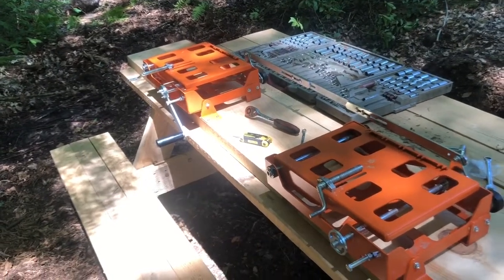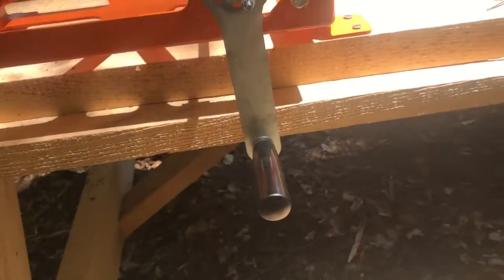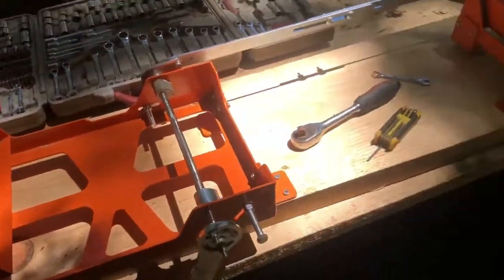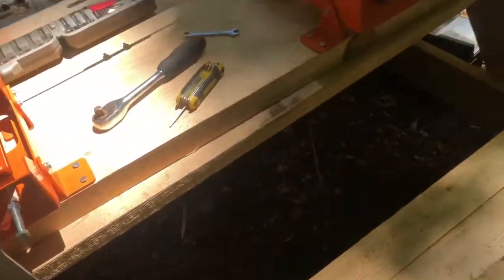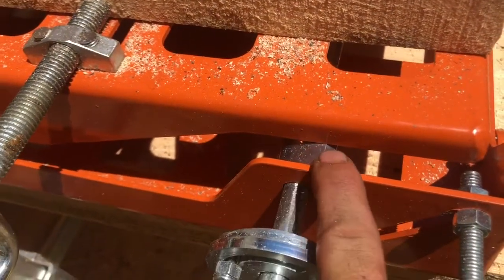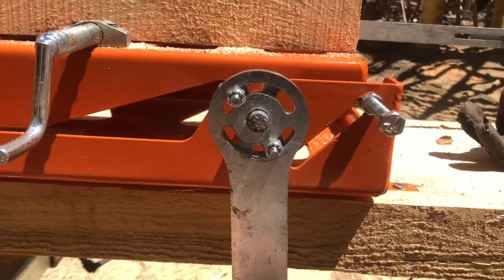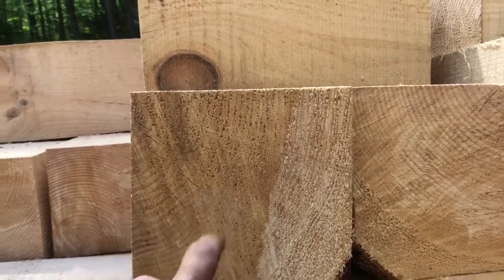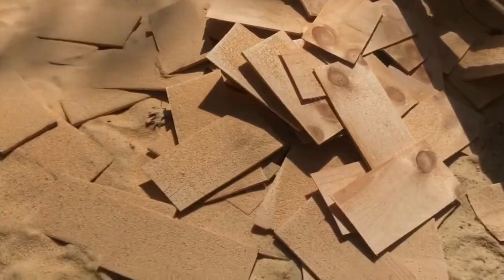Norwood shingle maker assembly problem solved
Norwood is known for having terrible directions and customer service. These were some problems I encountered and a demonstration how it should operate. I hope it saves some ppl the struggle I went through to get it right.